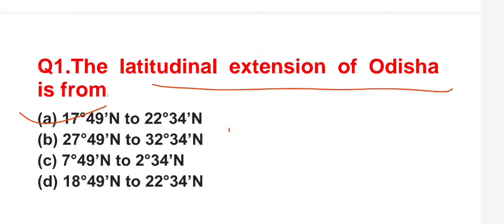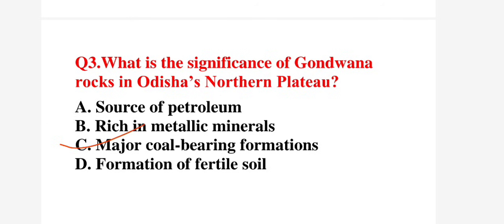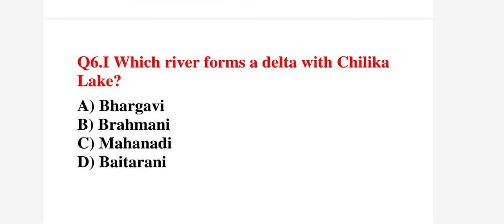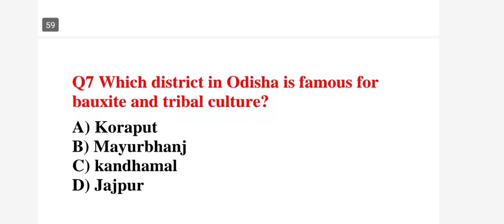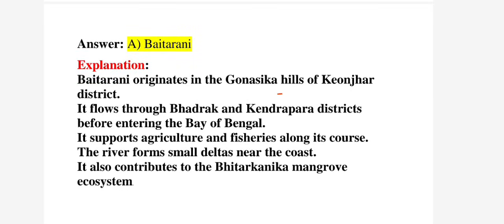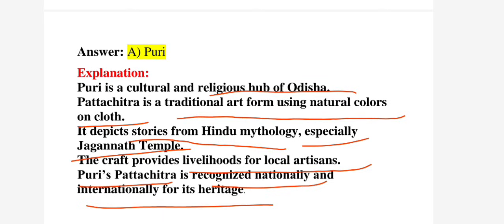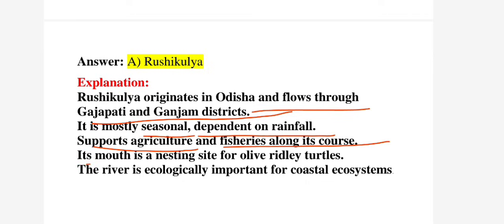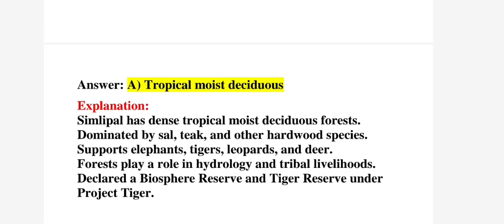Mock test- 07 Odisha geography OSSC CGL#OPSC CSE# OSSSC RI, ARI, AMIN, SFS, ICDS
Mock test 03 link
    • Mock Test-03# Odisha G...  ​

playlist for odisha geography 👉